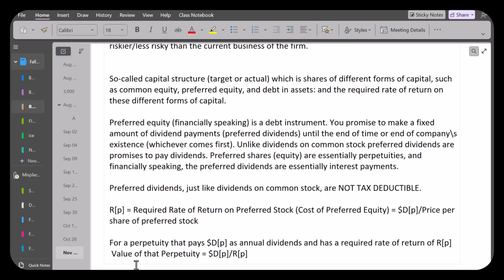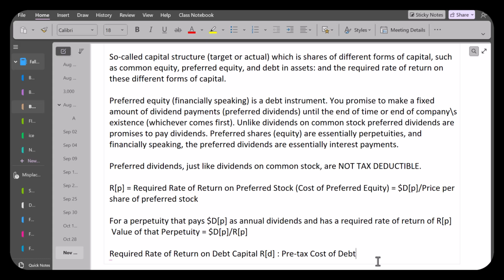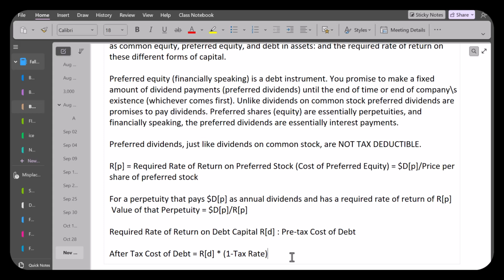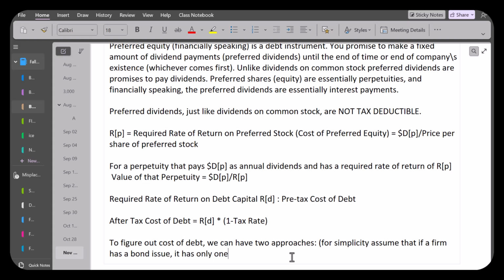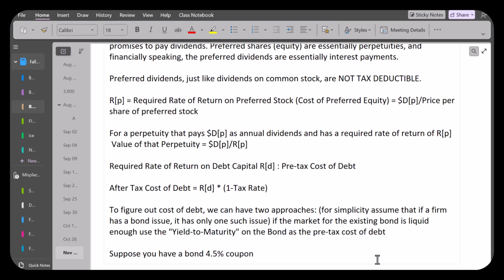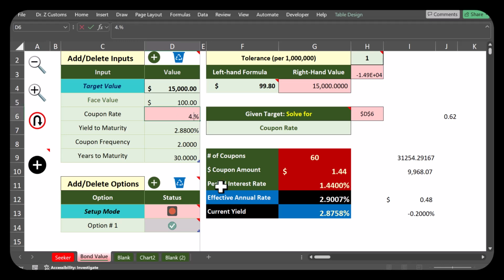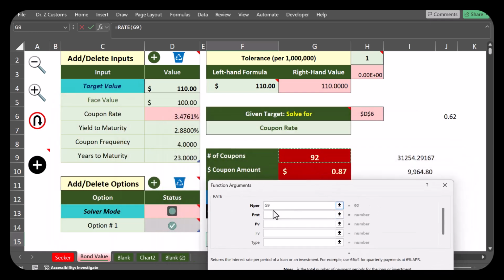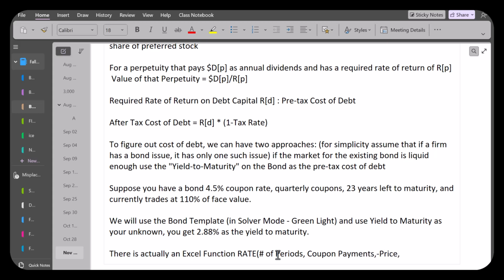BUS 302 Chapter 13 Lectures Part 4